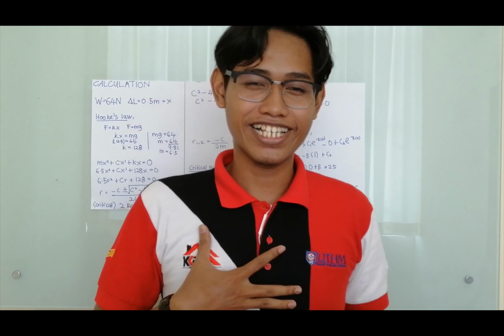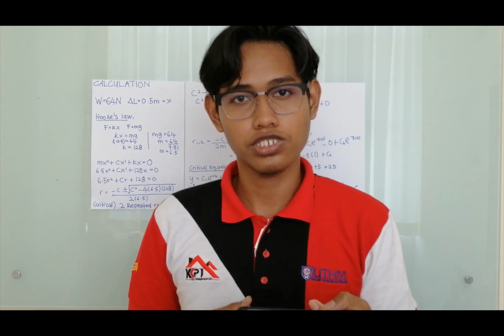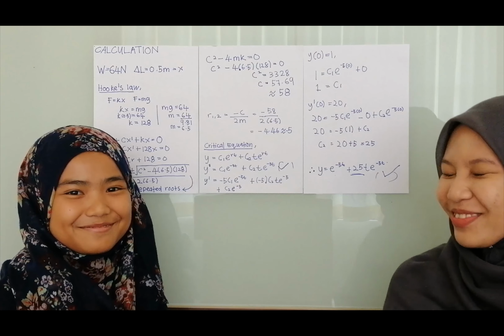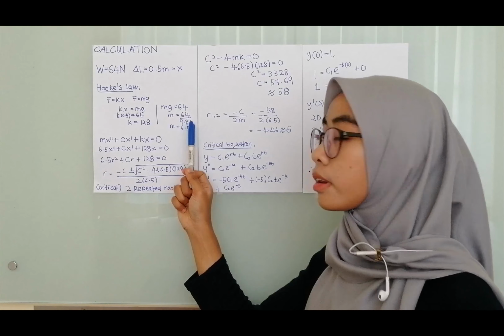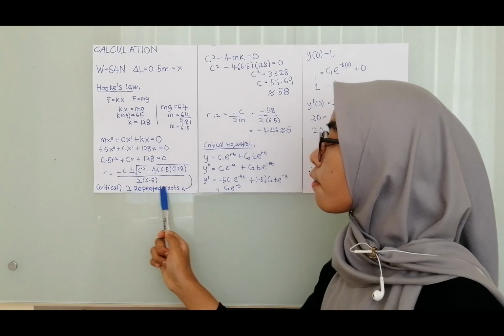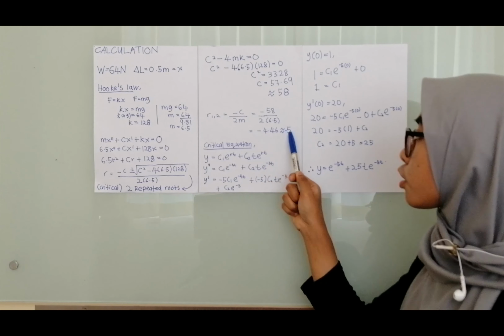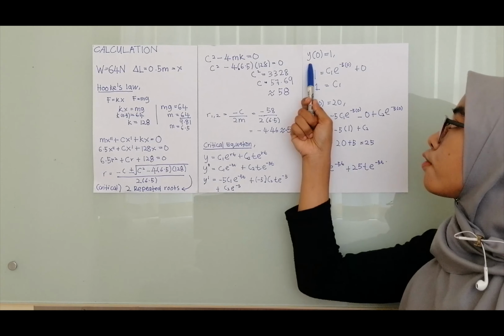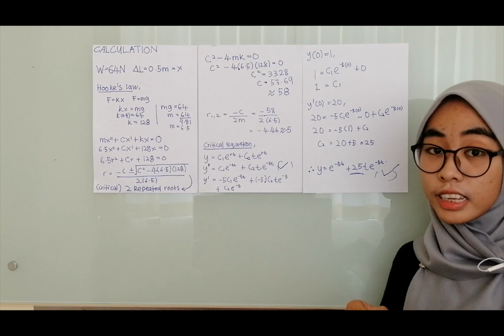Critically Forced Damped Oscillators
Civil Engineering Mathematics II Project (Group 10)